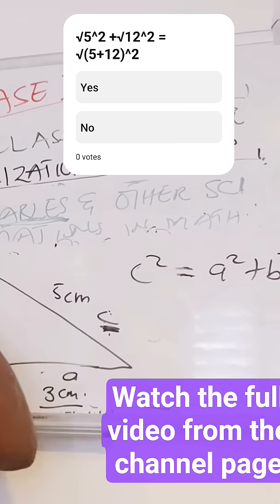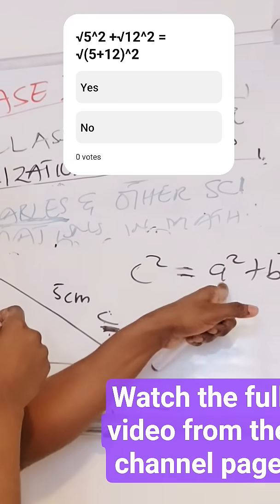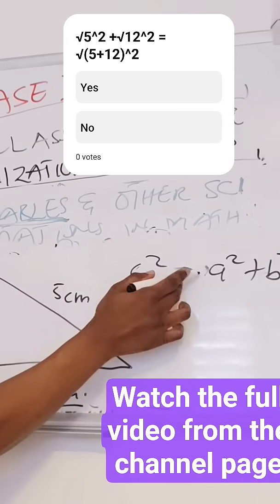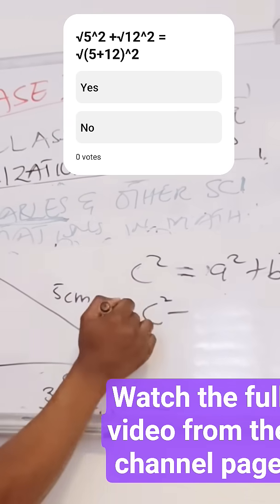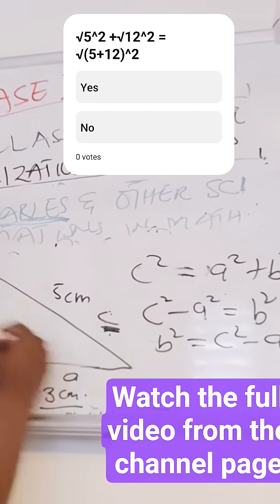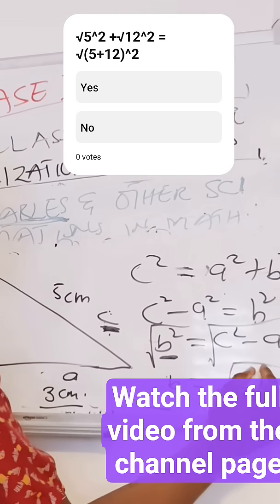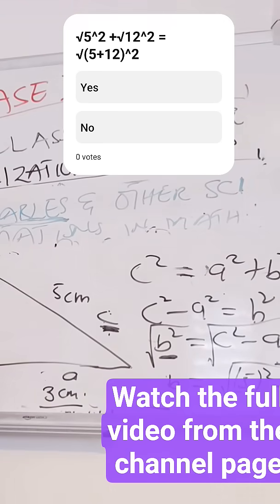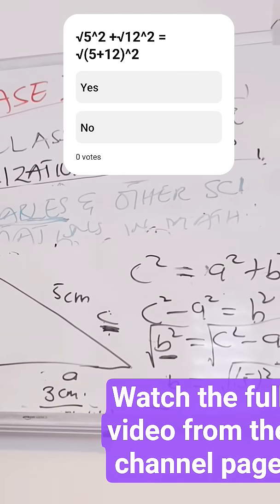25 July 2025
This short video is a portion of the full lesson on variables and other scientific notations in mathematics. It is the second of three major topics that will be discussed under the first case of these math cases. Kindly watch the entire video, complete and submit your assignments in a PDF format. Submitting your assignments enhance your chances of joining my live classes as well as obtaining free copies of both of my fundamental and advanced maths textbooks. The lessons are suitable for students between the ages of 10-19 and beyond, depending on the needs of the student.